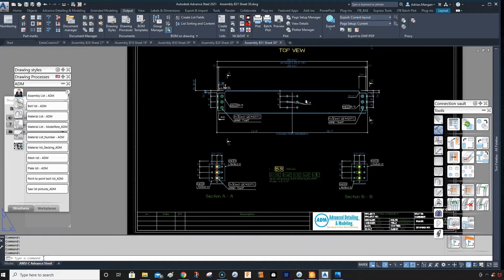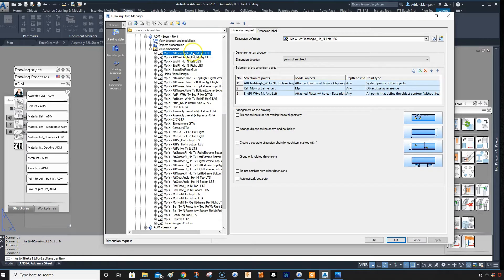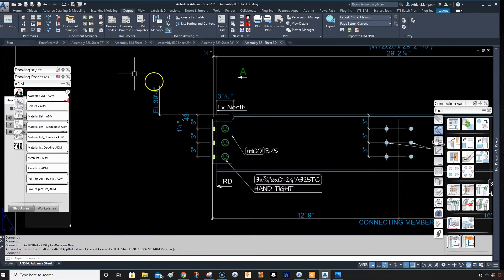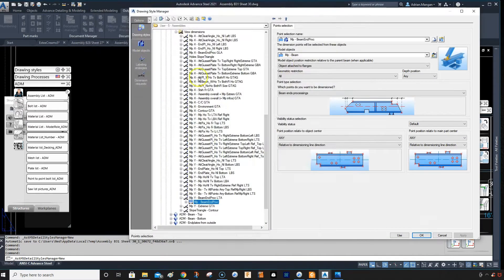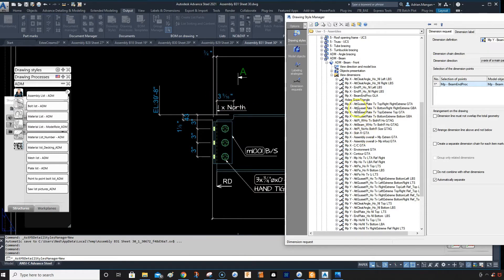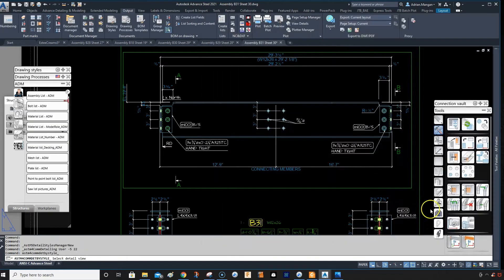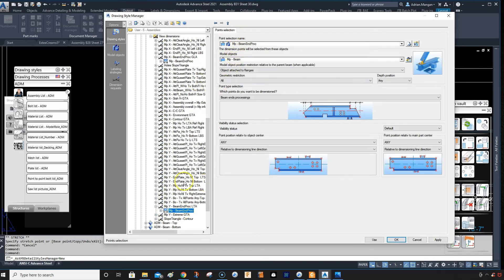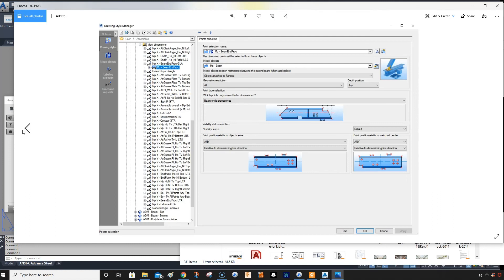ADVANCE STEEL - View Dimensions???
This is video is to help you understand you view dimensions and how to find them.